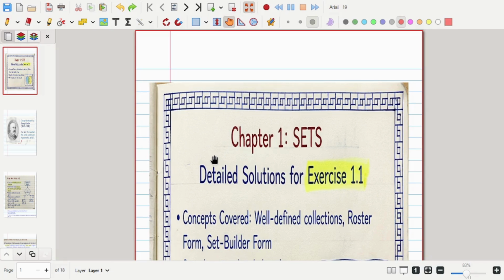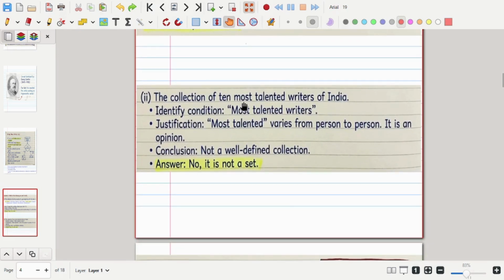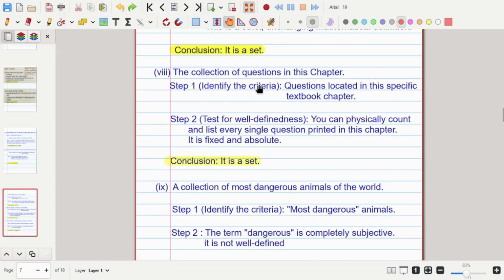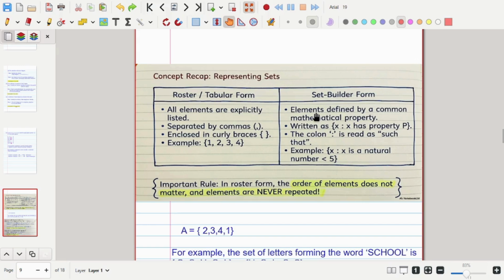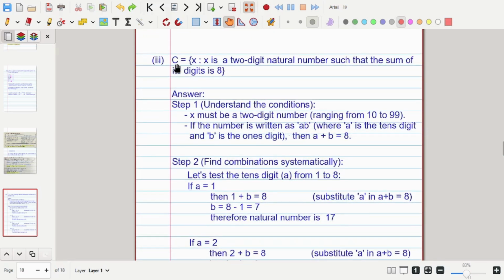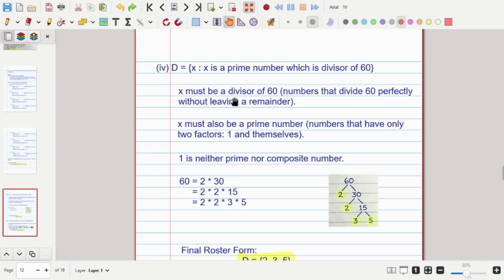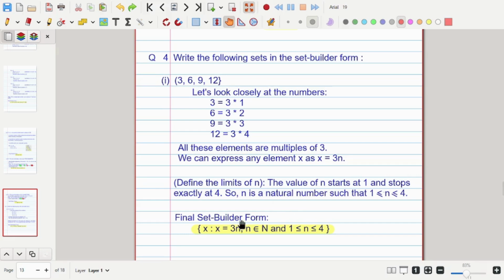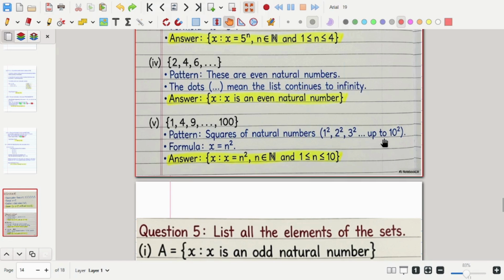Class 11 Math Chapter 1 Sets | Exercise 1.1 Part 1 | Complete Explanations | NCERT | CBSE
Welcome to Anybody Can Learn – Learn from an IITian.

In this video, we solve and explain the questions from Chapter 1 – Sets of Class 11 Mathematics. Each question is explained step-by-step in a simple and easy-to-understand manner to help students build a strong foundation in the topic.

This video is useful for:
✅ School examinations
✅ Foundation courses for JEE and other competitive exams
✅ Anyone looking to strengthen their mathematical concepts

📌 Want to learn live? Fill out the form in the Channel Description